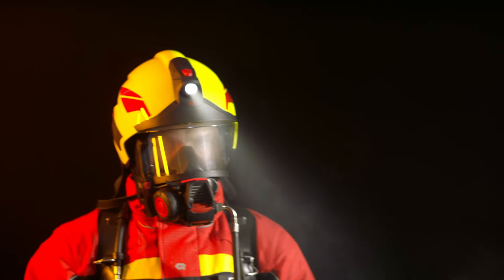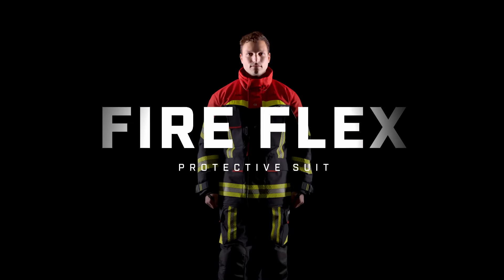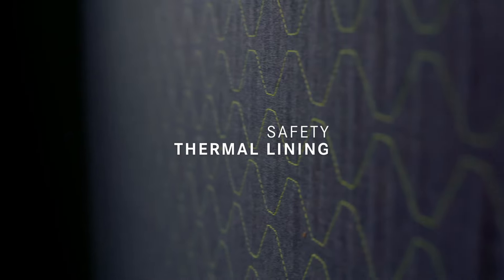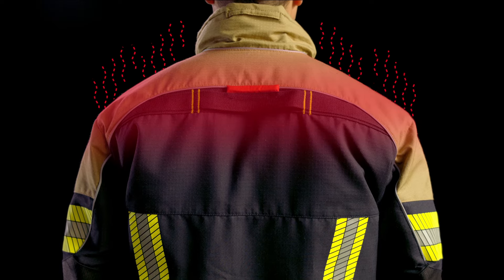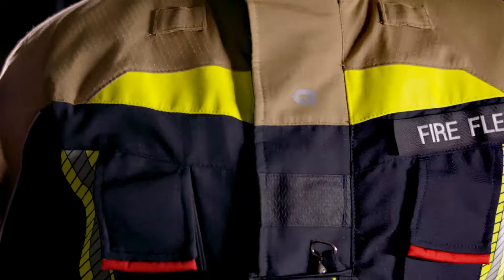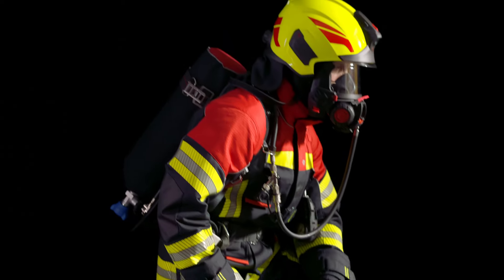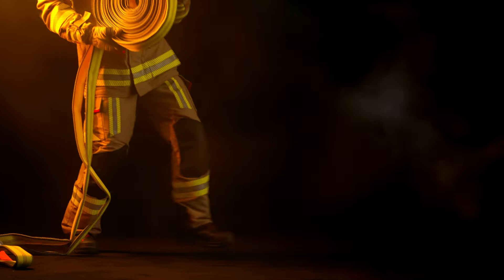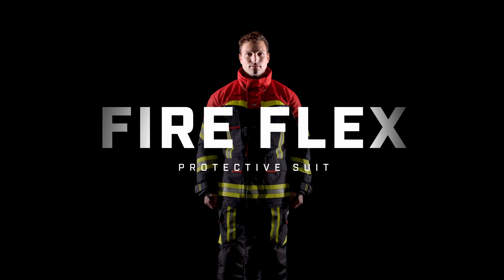FIRE FLEX: Uncompromising protection - Rosenbauer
Anyone facing flames in the field needs the absolute best protection - and this is what our FIRE FLEX offers you. Because only those who can rely 100% on their material can keep a cool head in dangerous situations and act correctly.

The FIRE FLEX protective suit is certified in accordance with EN 469, EN 1149-5, EN 61482-2, EN 343 and EN 14360 and is therefore suitable for indoor firefighting operations. Thanks to its ergonomic cut, perfect fit, tried-and-tested materials, innovative and well thought-out features and intuitive handling, this is the ideal protective suit for uncompromising lifesavers.